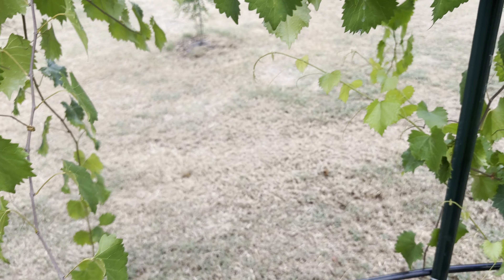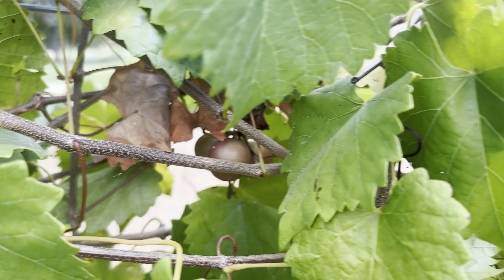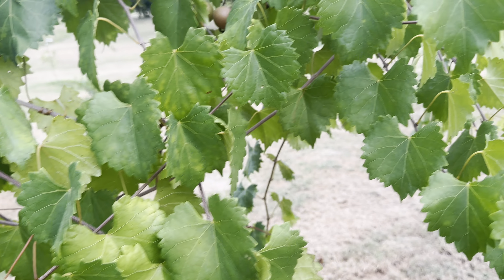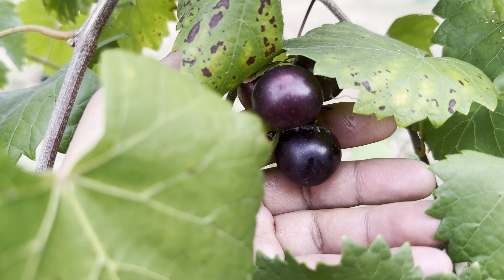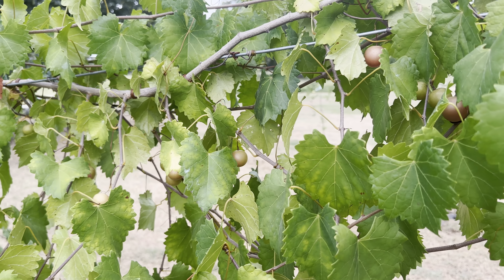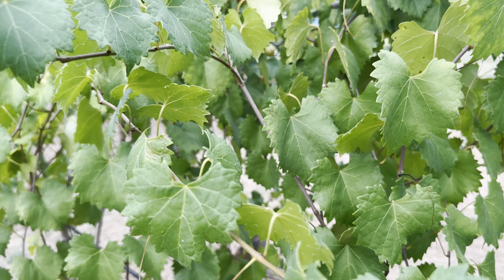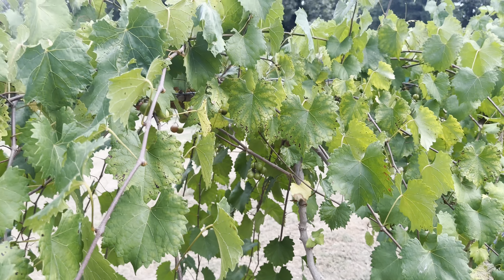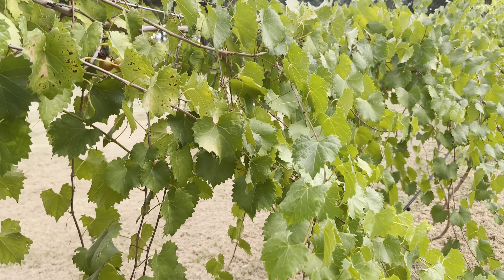Summit Muscadine Grape Taste Test Year 1 - 2023